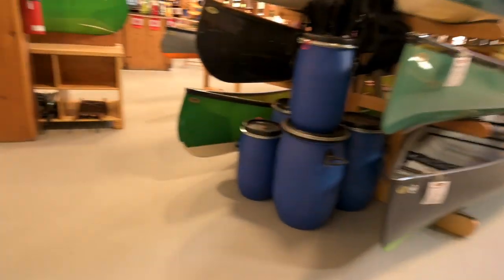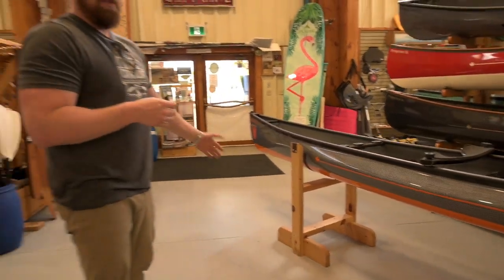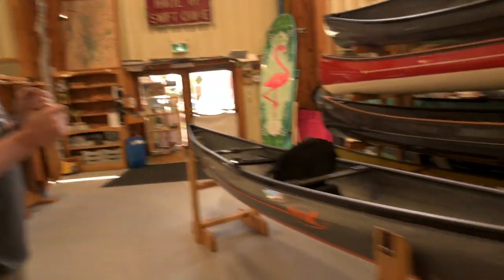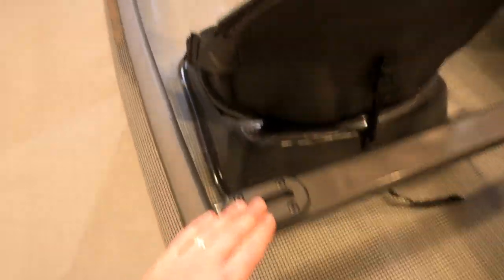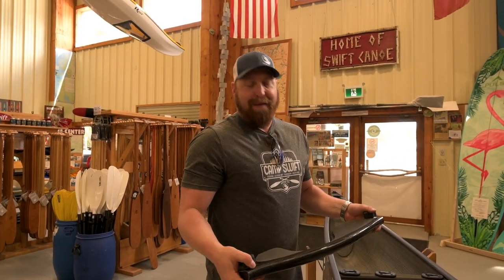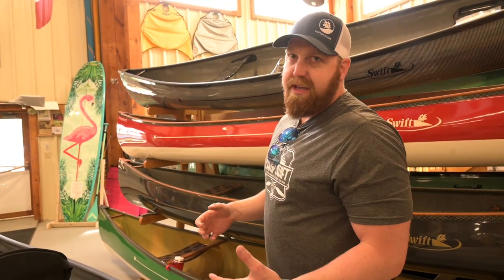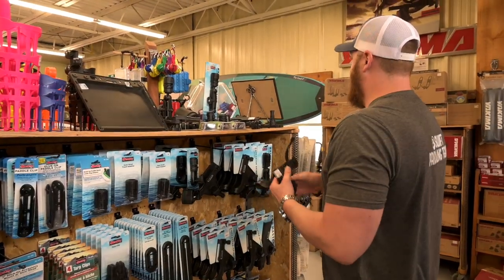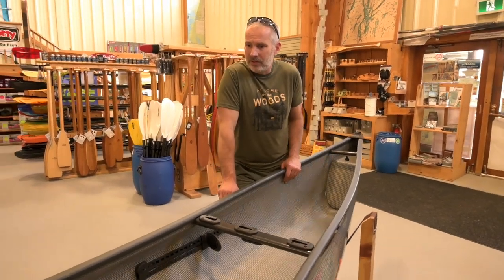Road Trip, New Boat, Dinner with Shawn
This is a different kind of video for me, more of a vlog of my trip south to Swift Canoe to pick up my new boat.
I meet up with Shawn James from My Self Reliance, we hang out at swift, then go to dinner, we then part ways until the next day, where Shawn, Doug and I head out fishing for bass, and camp out at The Log Cabin Shawn has built.
This is footage I normally dont film, so this is really just an extra video, full trip video of fishing and cabin life with the guys will be up this Friday.